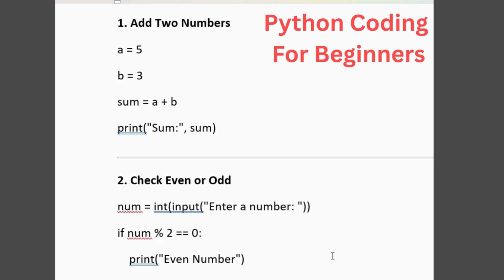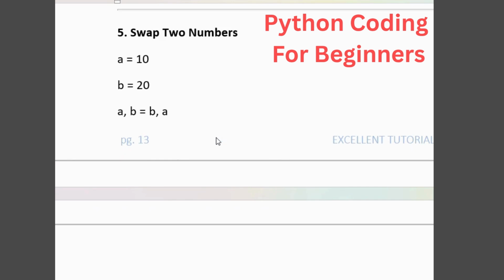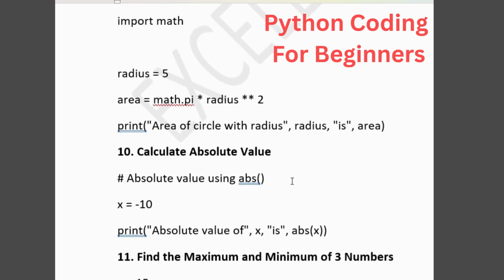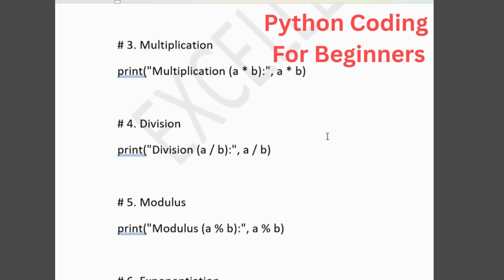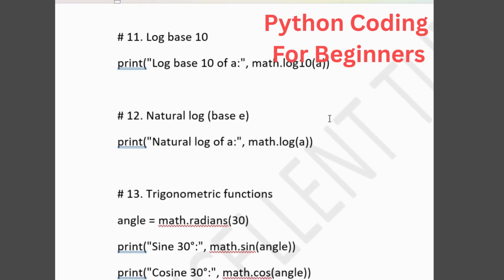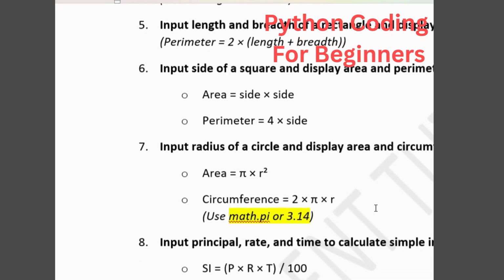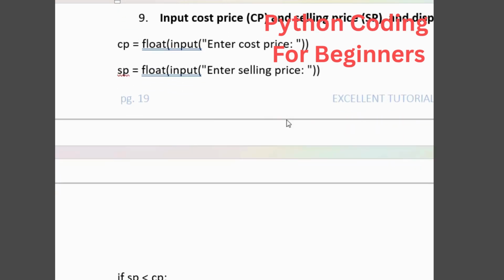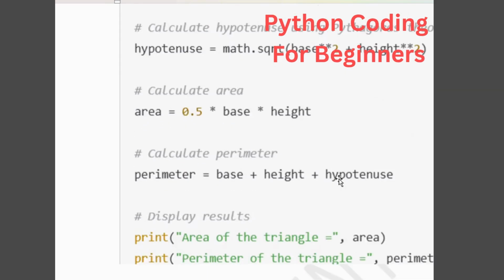Python Coding for Beginners: Simple Programs to Get You Started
Python Coding for Beginners | Start Programming with Simple Examples
In this video, we cover simple and important Python programs for beginners. Each question has a direct Python code answer and output, perfect for quick revision and exam preparation. It is ideal for ICSE, CBSE, Class 7, and coding beginners.

✅ Topics Included:

Arithmetic operations

Area & perimeter calculations

Simple interest, profit & loss

Use of math module functions

Real-life formula-based programs
Write This Simple Python Program in 30 Seconds! 🐍💻

Python Program to Add Two Numbers | 🧮

Find Square of a Number in Python ⚡ | Short Program

Python Program to Check Even or Odd 🔢 | Quick Code

Calculate Area of Rectangle in Python | Easy & Fast! 📐

Python Program: Simple Interest in 60 Sec 💰

Python Code for Circle Area & Circumference 🔄

Beginner Python Program | Input, Print, Done! ✅

Python for Class 6–8: Easy Coding Practice 📘

Print Your Name in Python | First Program Ever 👋

📌 This is a fast and focused revision — no long explanations, just Q&A and outputs to help you revise quickly.